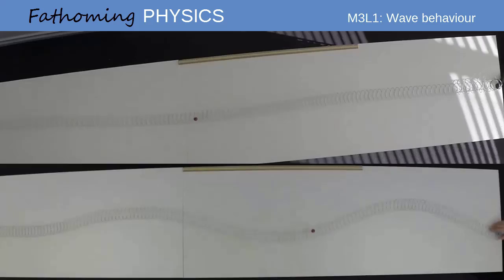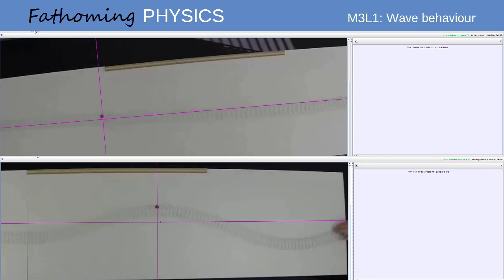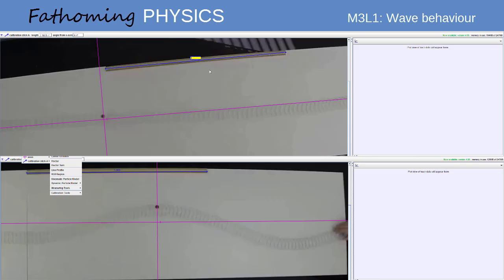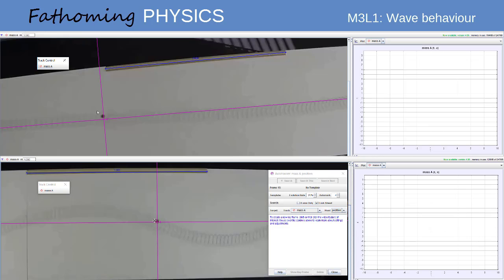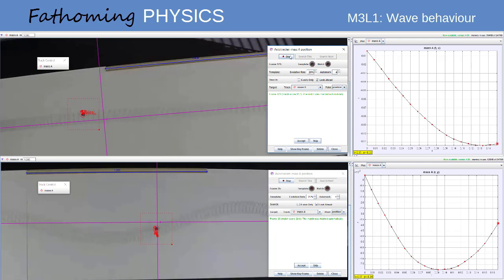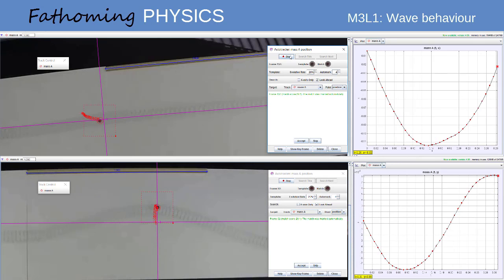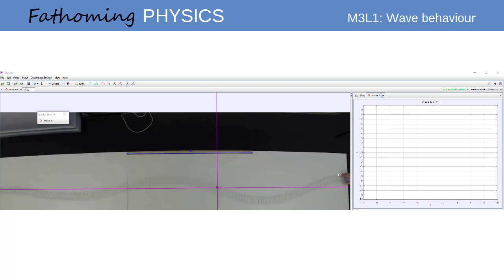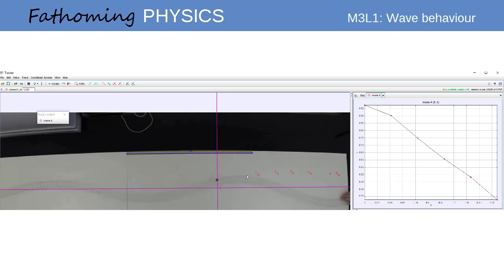M3L1 Slinky wave prac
A data analysis practical for the wave properties section of module 3.